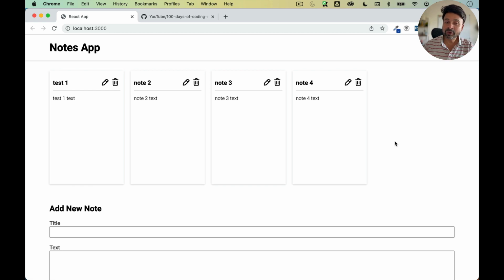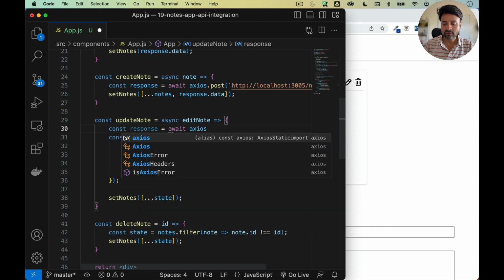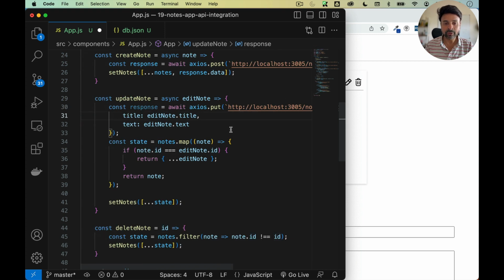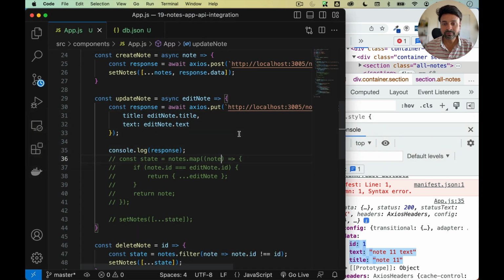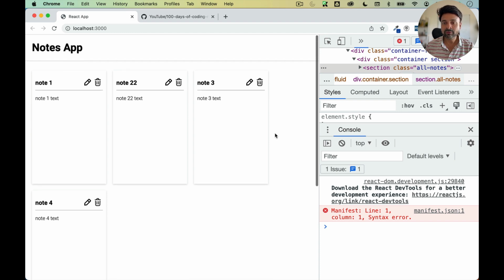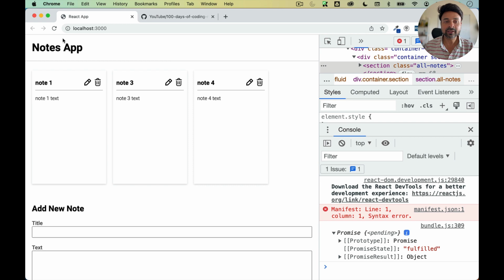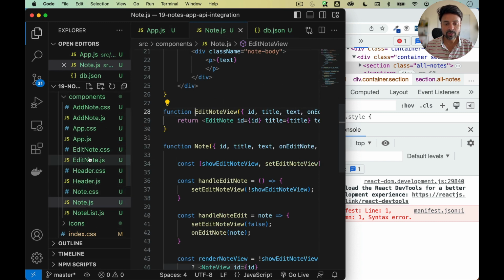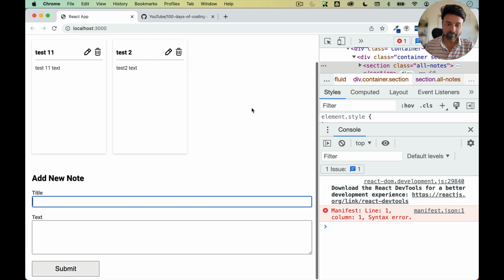Day #19 - React note taking app - Edit & delete notes using API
100 Days of coding react and redux